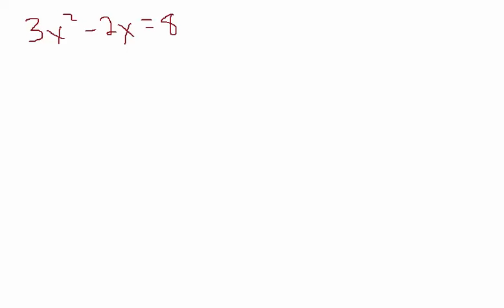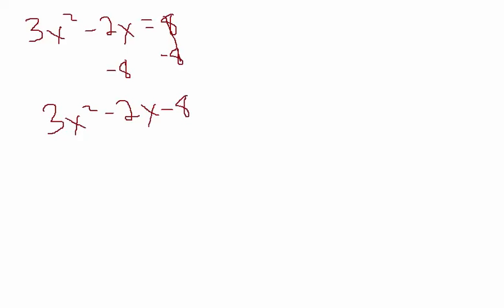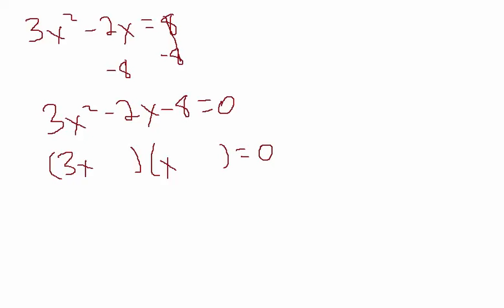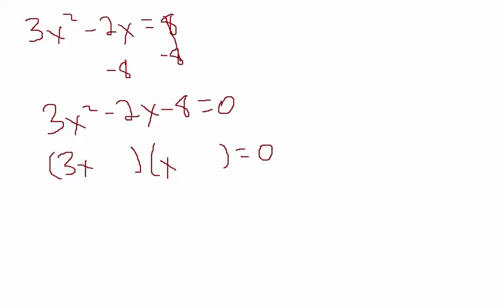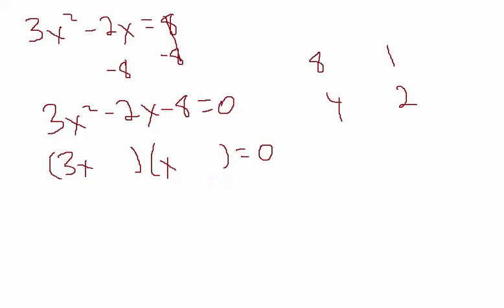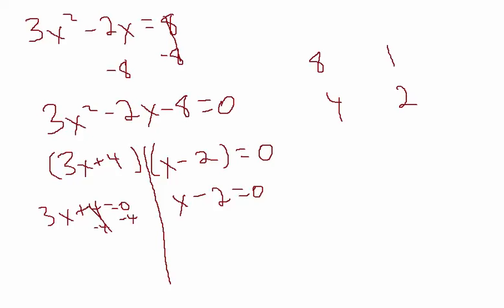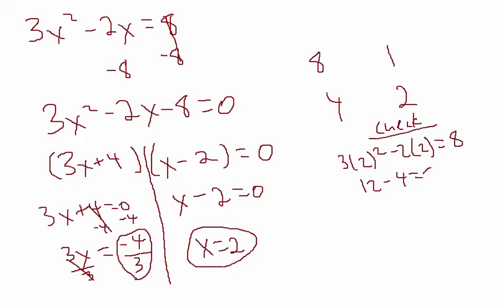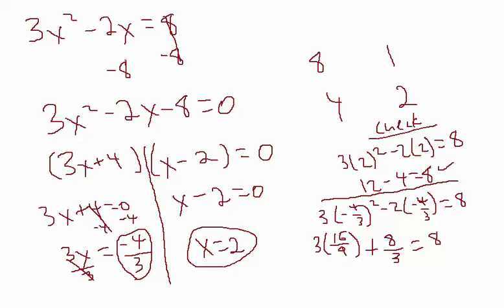Explanation of question on message board